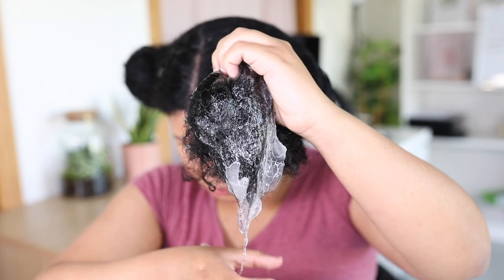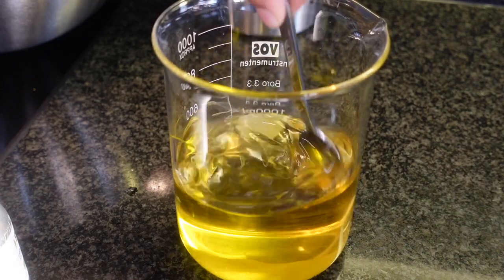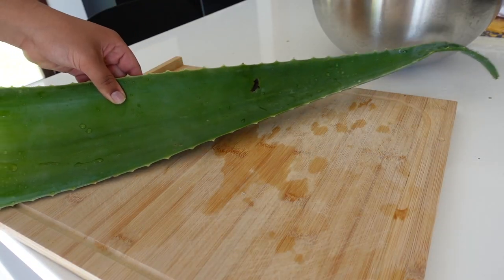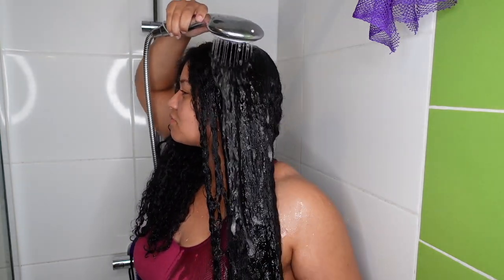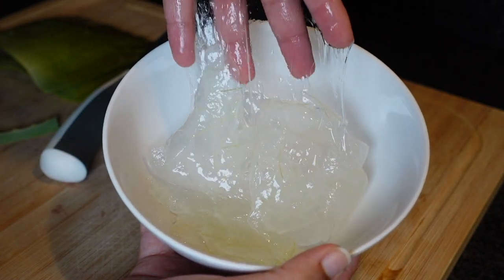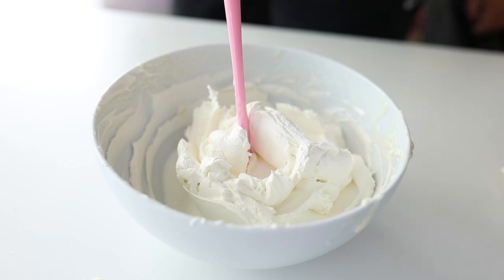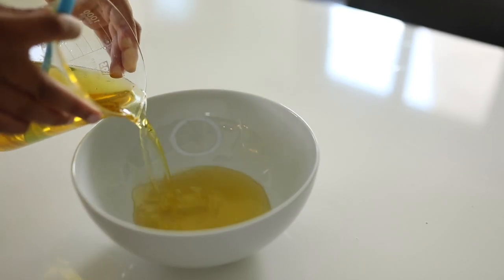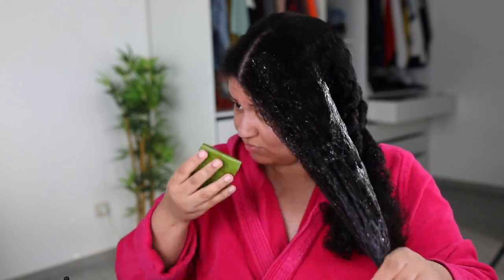5 WAYS to use ALOE VERA for massive hair growth!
Chapters:
0:00 Intro
1:00 Aloe vera oil
9:51 Overnight treatment
18:27 Hair loss treatment
25:47 Aloe vera avocado hair butter
34:30 Pre-poo